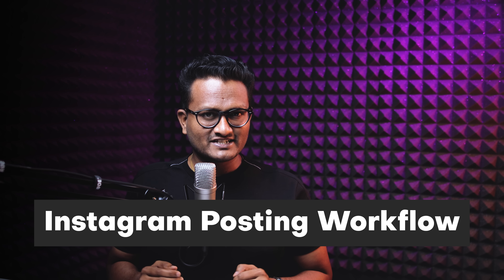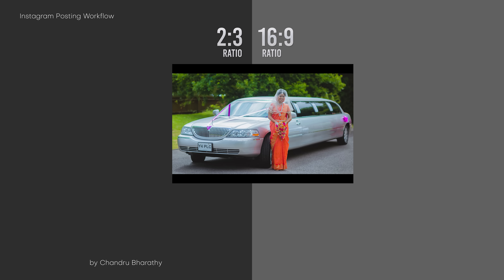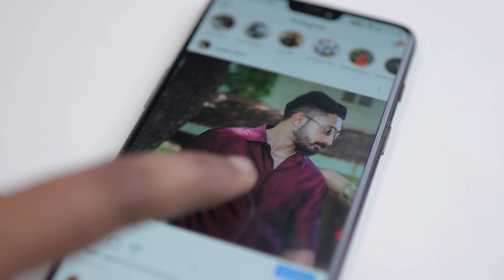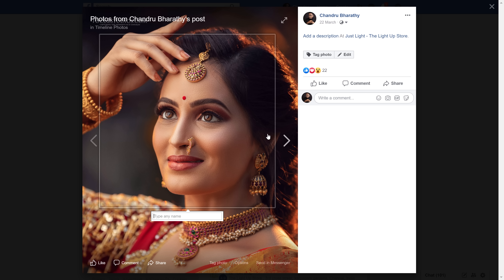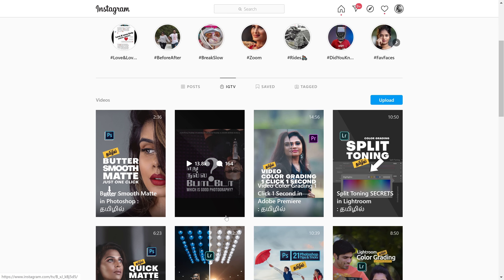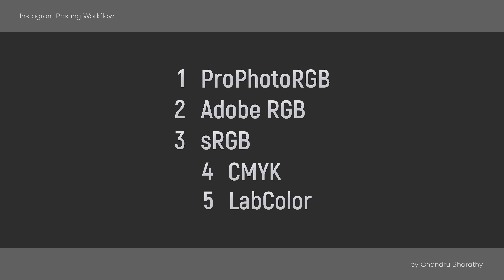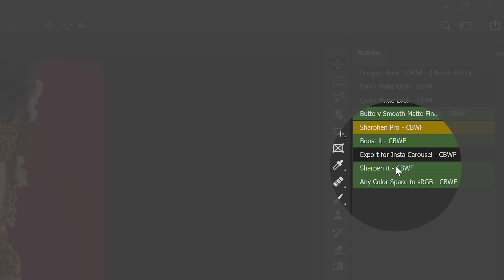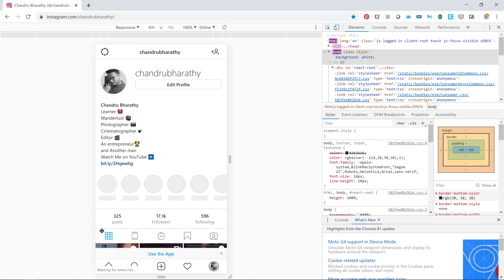Instagram Quality Pictures Hacks : தமிழில்